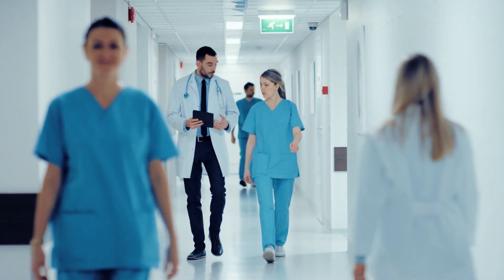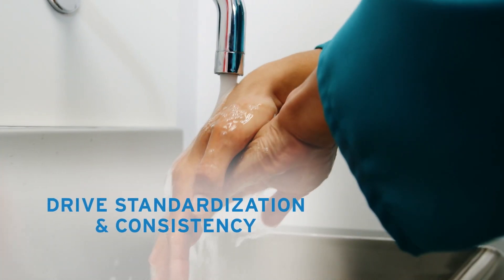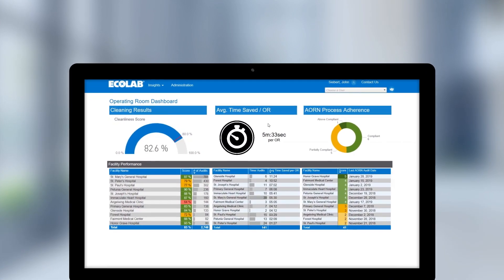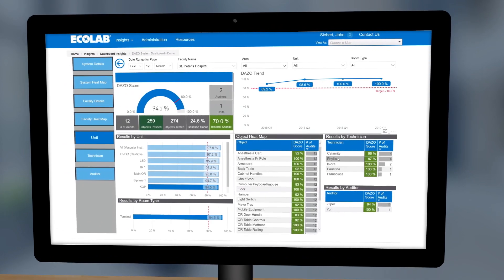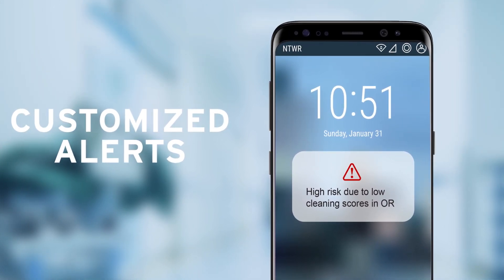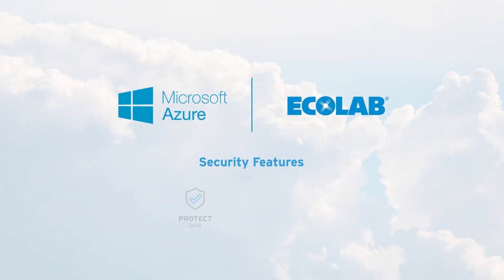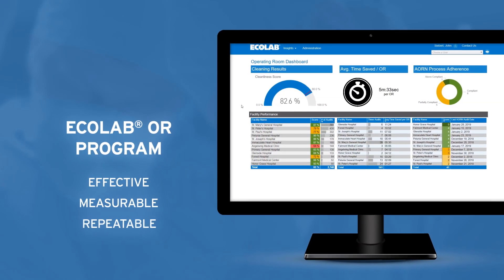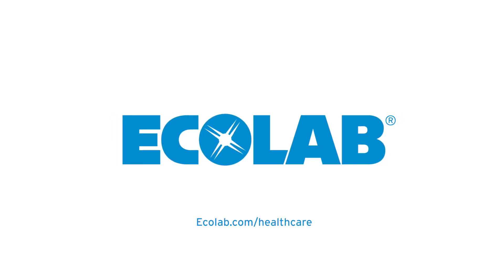Ecolab Operating Room Program: Actionable Data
The OR Program provides customized digital dashboards that enable more visibility, measurement and analysis of current practices, allowing hospitals to predict and improve outcomes through targeted corrective action.